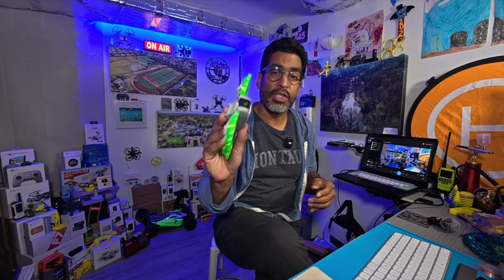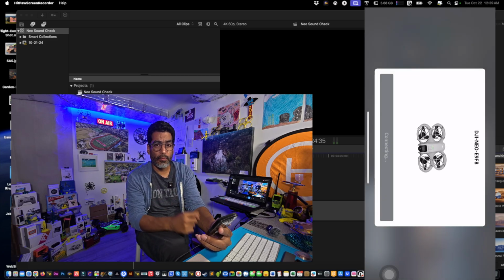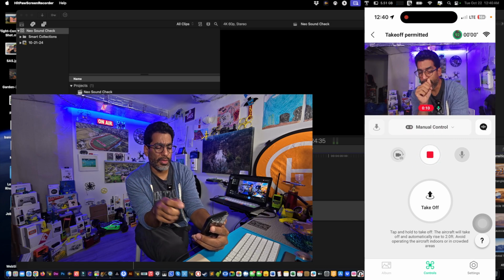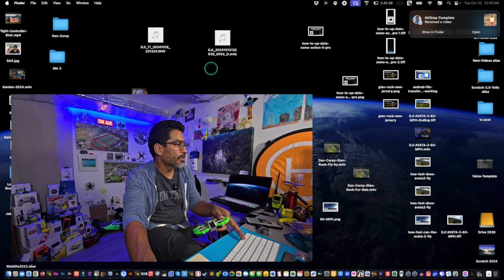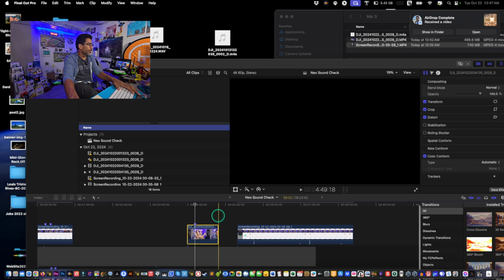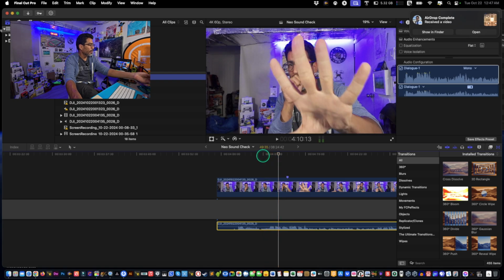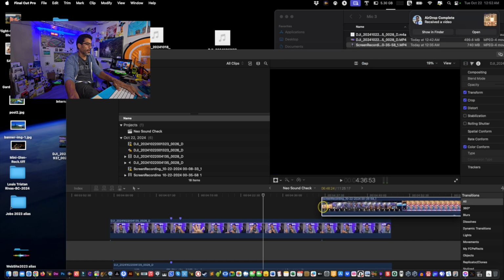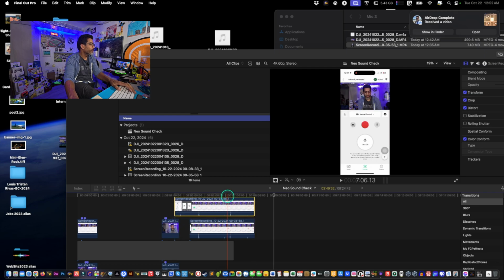how to add audio to dji neo - how to connect dji mic 2, to neo drone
neo drone mic connection not working, how to sync audio to your drone footage, add audio to drone footage.